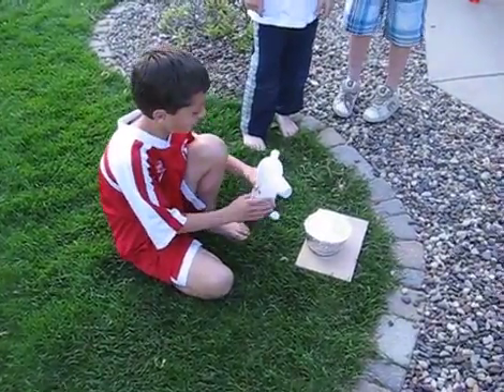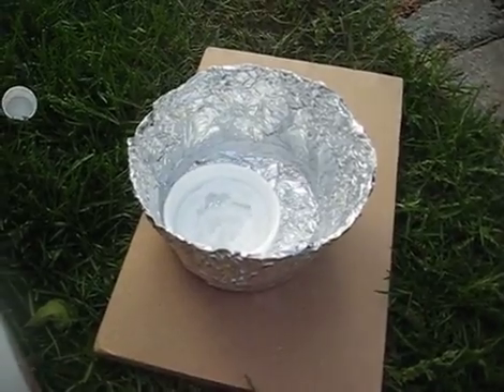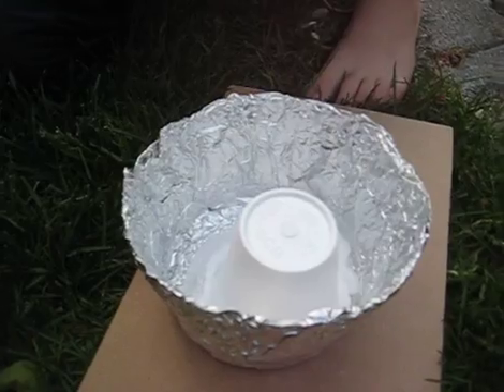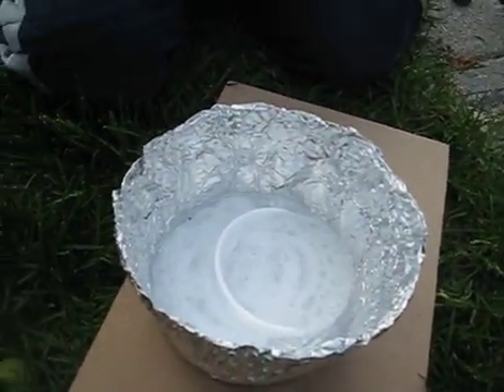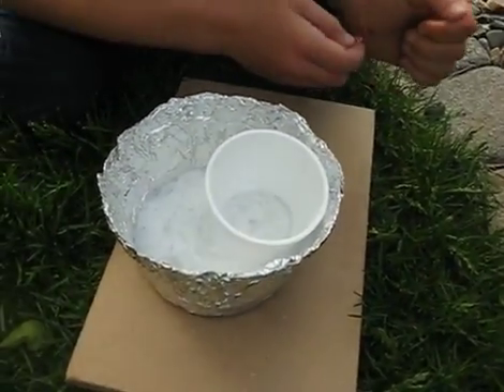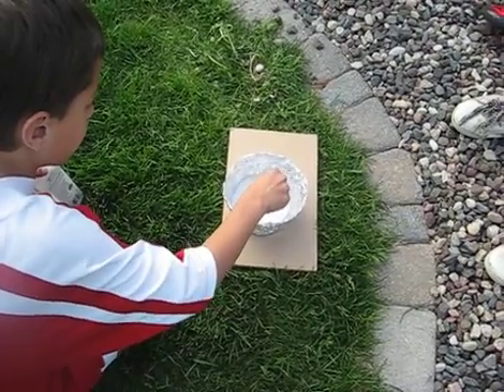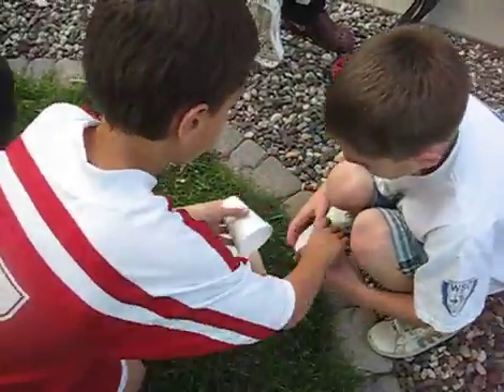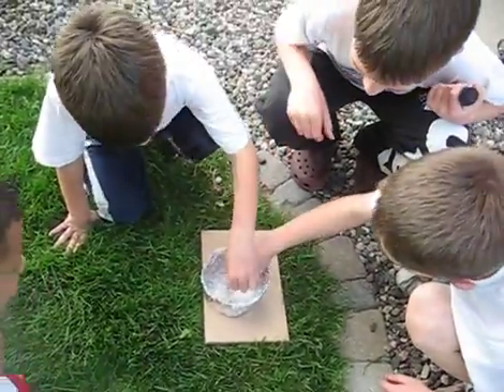Dissolving Styrofoam Cups in Acetone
Garrett wanted to do this science experiment.  He, Ian and their friends dissolved Styrofoam cups in acetone.